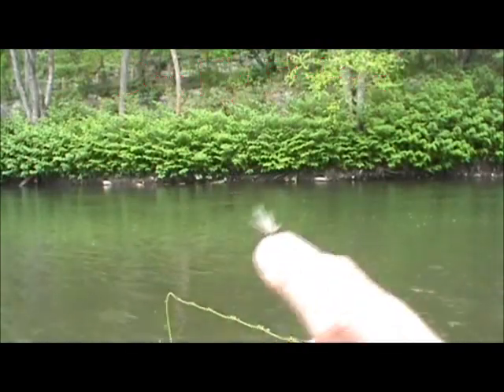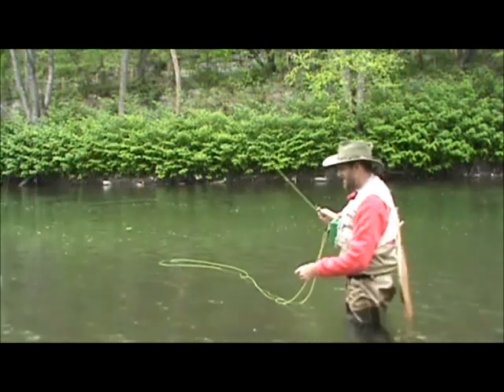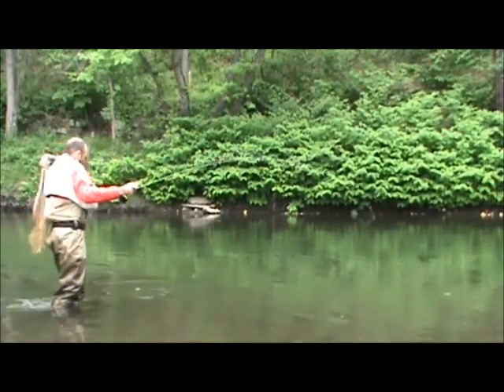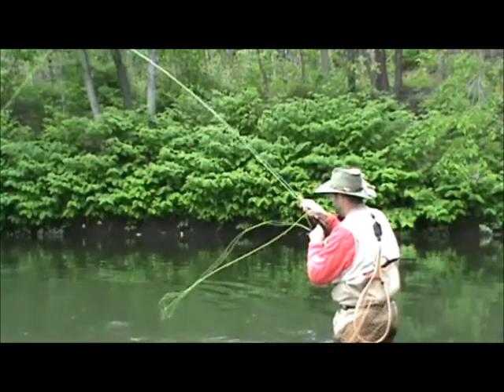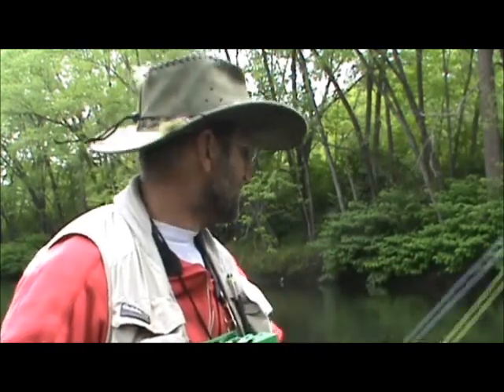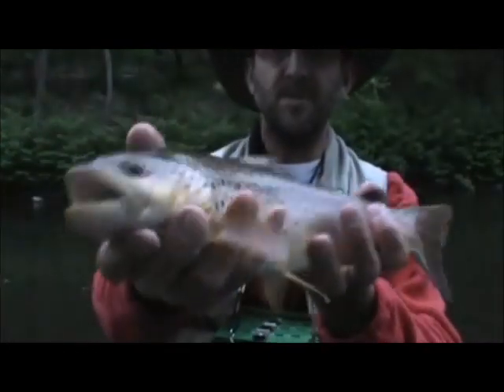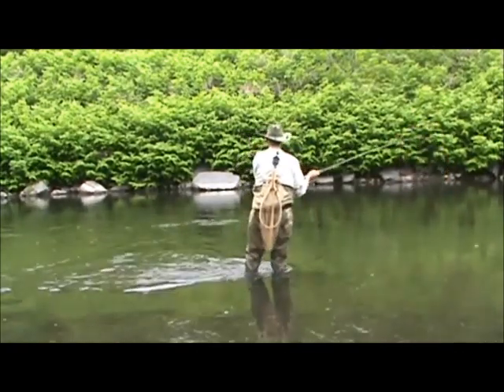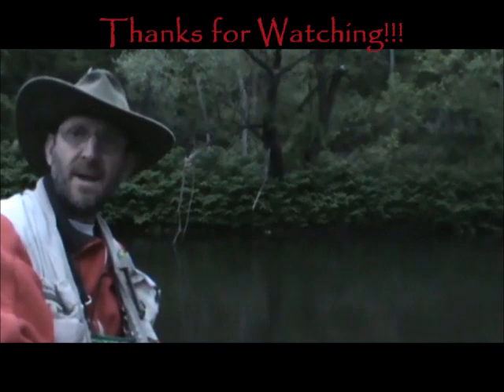Fly Fishing a Dry Fly with Jim Misiura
Mid May and the water is still in the 50's looks good for June too.